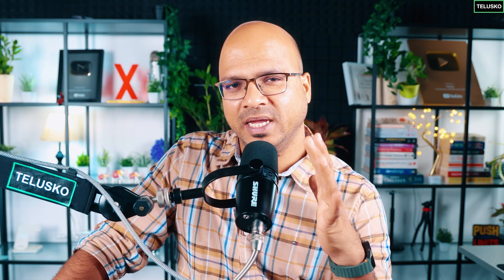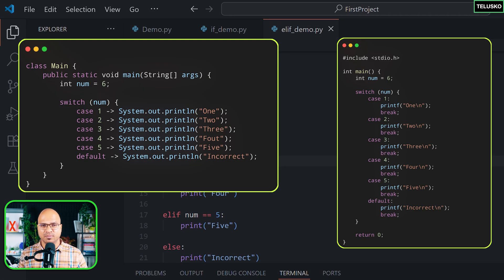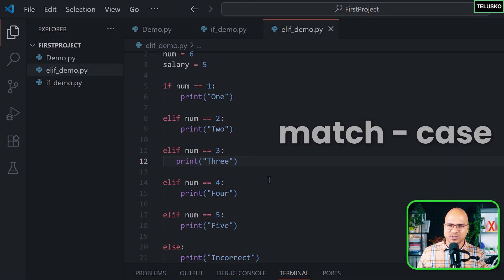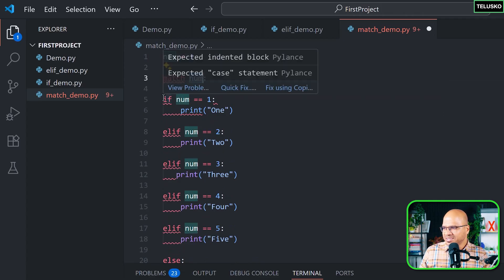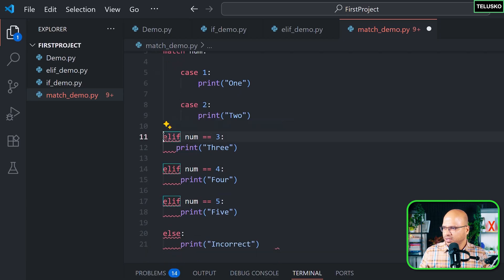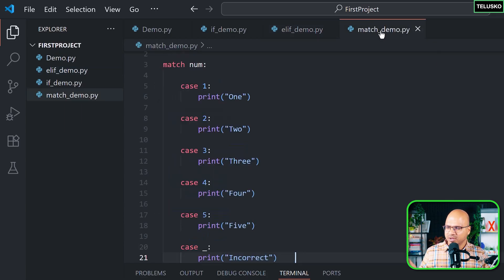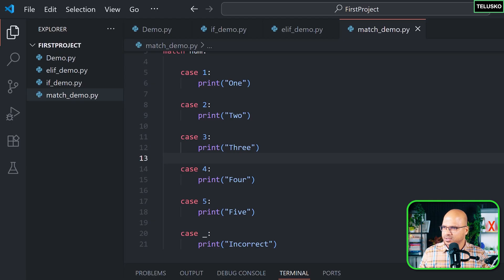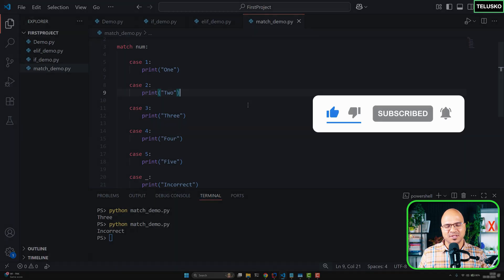Match in Python | 23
In this video, we’ll explore the ⁠ match ⁠ statement in Python, which works just like a switch-case statement in other programming languages such as C or Java.

We’ll start by discussing when the match-case feature was introduced in Python and how it has become a cleaner and more readable way to handle multiple conditions.

Next, we’ll look at how switch-case syntax works in C and Java, and then compare it with Python’s ⁠ match-case ⁠ syntax.
To make it easier to understand, we’ll convert our previous video’s ⁠ elif ⁠ example into a ⁠ match-case ⁠ version, so you can clearly see the difference in readability and efficiency.

Finally, we’ll discuss why Python’s match-case syntax is more powerful and flexible than the traditional switch-case in C.

By the end of this video, you’ll have a solid understanding of how to use match-case statements effectively in Python with real examples.